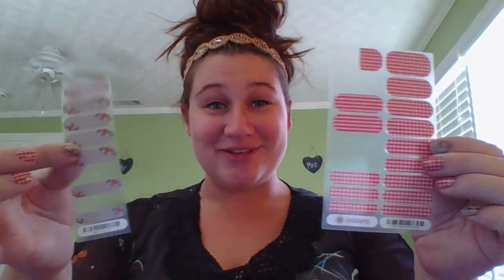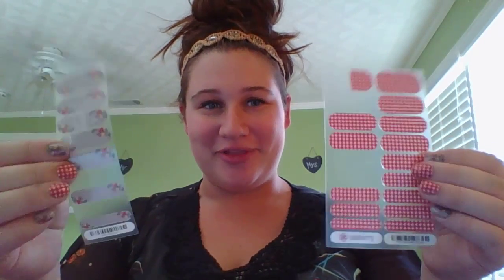All about the Jams!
Everything Jamberry y'all!